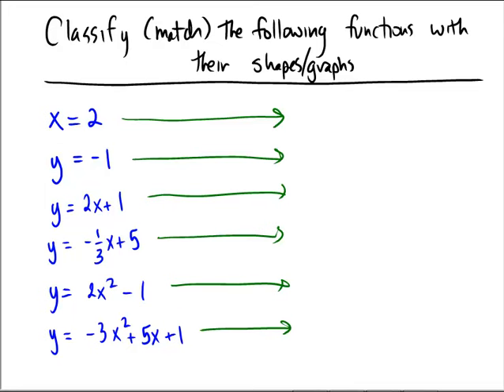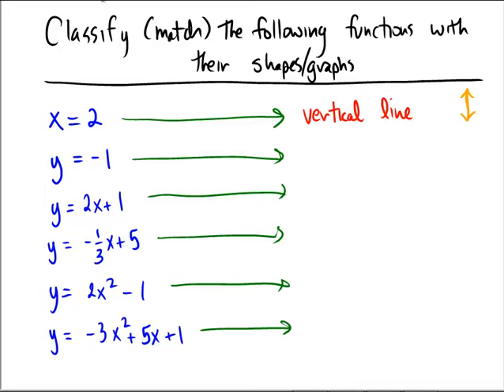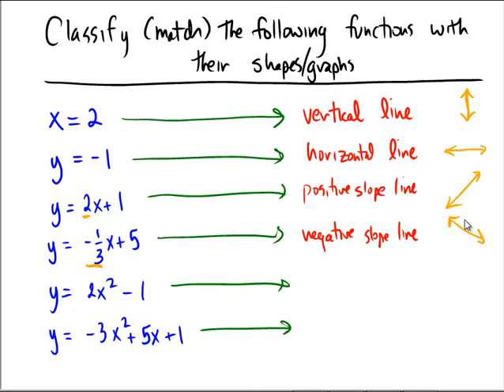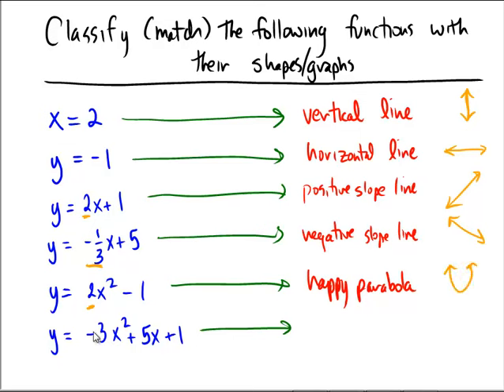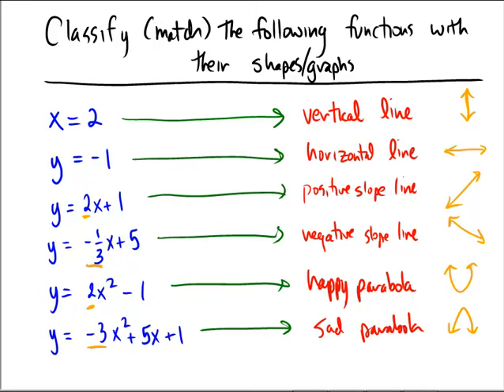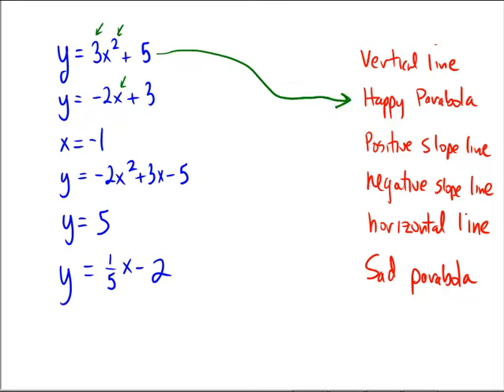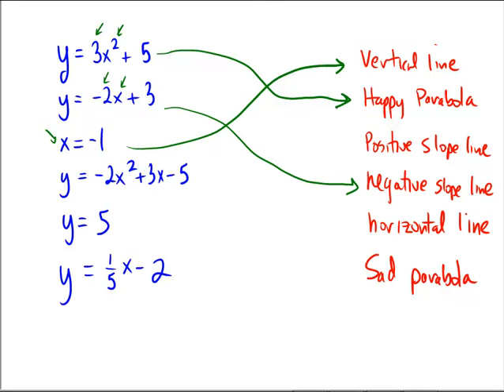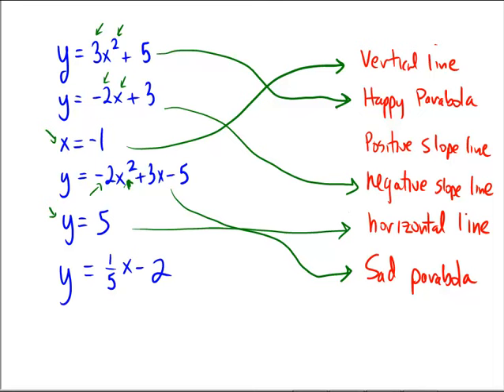Some useful general shapes of functions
Classifying the graph of a function